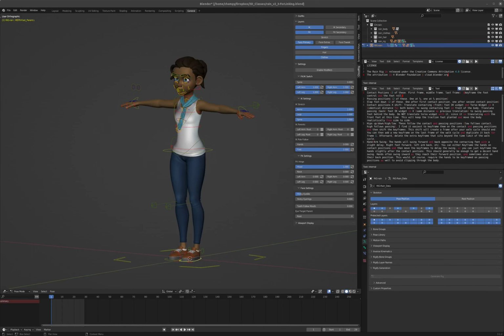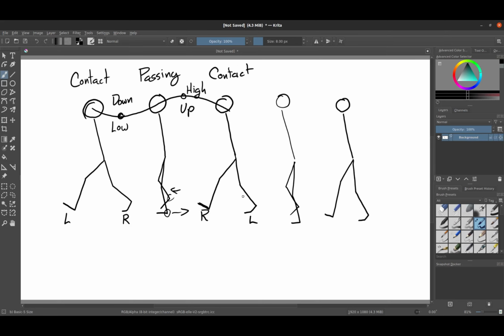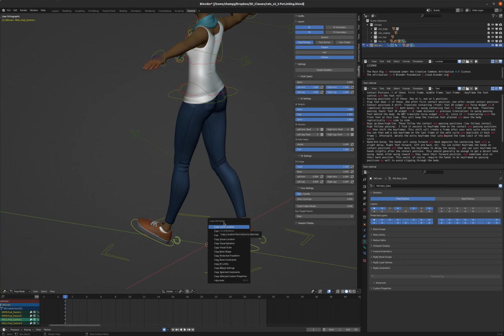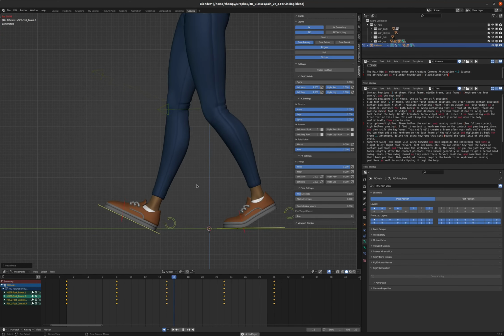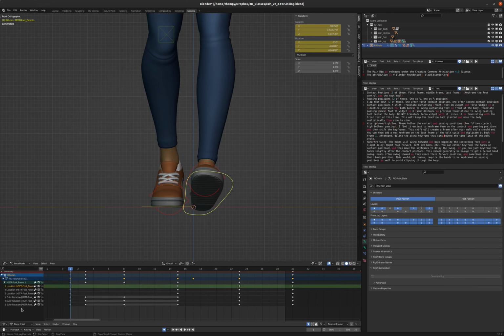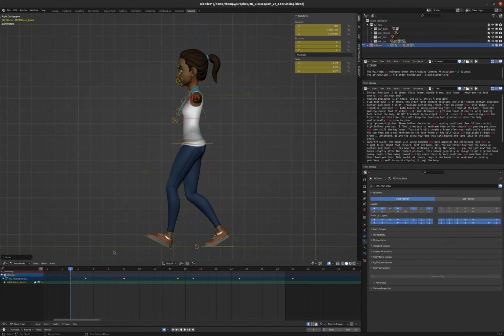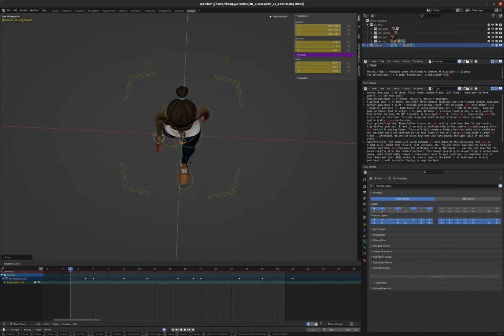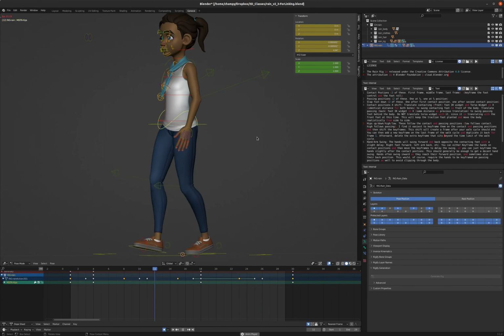Blender Tutorial 30 - Creating a Walk Cycle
Steps:
1. Contact Postions (3 of these. First frame, middle frame, last frame)  (keyframe the foot control and the foot roll)

2. Passing positions (2 of these. One at ⅓, one at ⅔ position)

3. Slap foot down (2 of these. One after first contact position, one after second contact position)

4. Contact positions X shift: Translate contacting (front) foot IK widget and Torso Widget in X (identical distance for both bones) to swing contacting foot in front of the body. Translate passing (back) foot IK widget in X (same distance as previous translation) to swing passing foot behind the body. Do NOT translate torso widget with it, since it is translating with the front foot at this time. This will keep the traction foot planted and move the body realistically from side to side.

5. Hips up/down/high/low. These follow the contact and passing positions (low follows contact, high follows passing). I find it easiest to keyframe them on the contact and passing positions and then shift the keyframes. This shift will create a frame after your walk cycle should end. You can then add a new keyframe on the last frame of the walk cycle and duplicate it back for frame 1. Afterward, delete the extra keyframe that sits beyond the time limit of the walk cycle.

6. Hand/Arm Swing: The hands will swing forward and back opposite the contacting feet with a slight delay: Right foot forward, left arm back, etc. You can either Keyframe the hands on contact positions and then move the keyframes to delay the swing, or you can just keyframe the hands slightly after the contact postions. This should generally be enough to get a decent hand swing. Hands often swing inward as they reach their forward position, and sometimes also on their back position. This would, of course, require the hands to be keyframed on passing positions as well to avoid clipping through the body.

7. Tilt the hips: On contact positions, raise the side of the hips with the contacting foot.